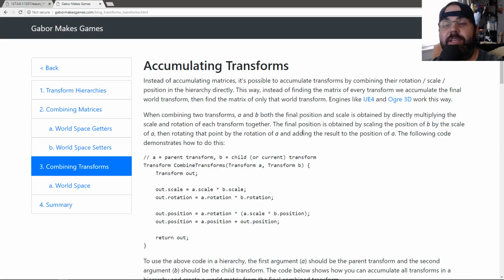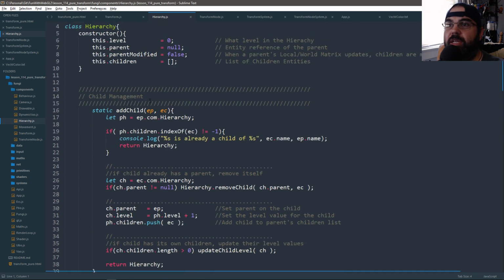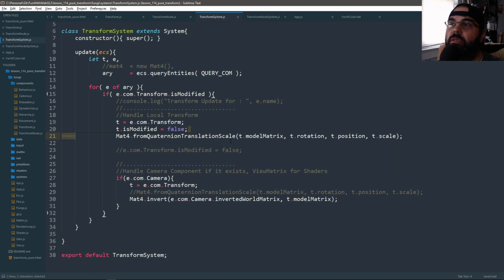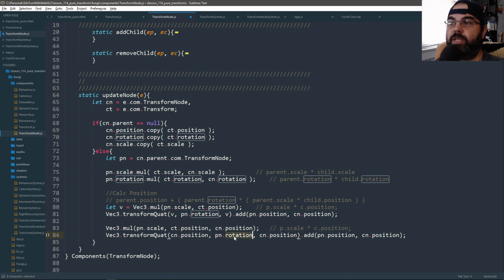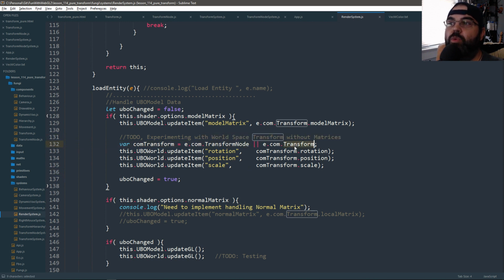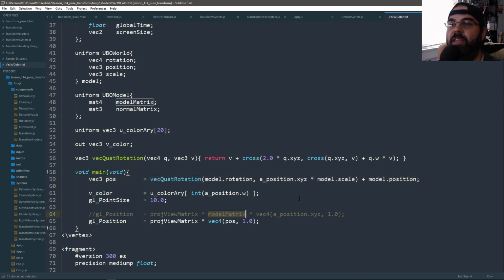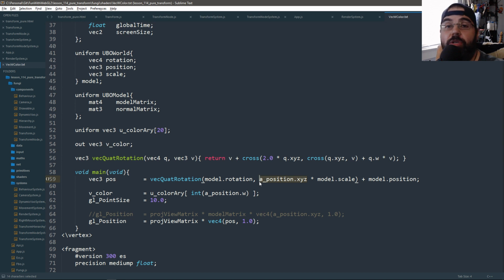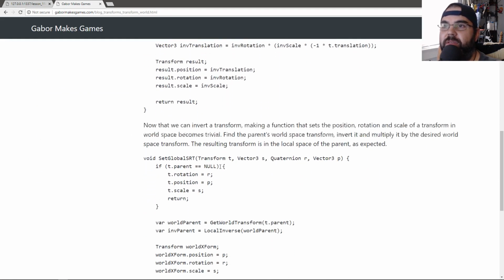WebGL2 : 114 : Pure Transform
In today's video we're going to explore trying to do Transforms without Matrices. We look at a concept from a blog post then take it a step further and push the transform data to our shader and apply it to our vertices without the need of turning our transform (rotation, position, scale) into model matrix. The only tricky bit is applying quaternion rotation but we already covered GLSL code to just that, so its not difficult to complete the task.